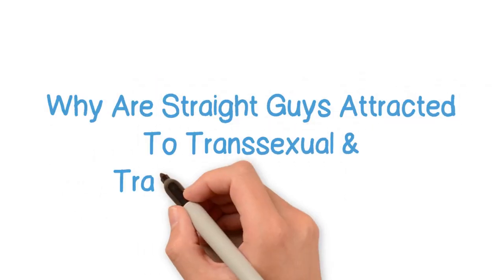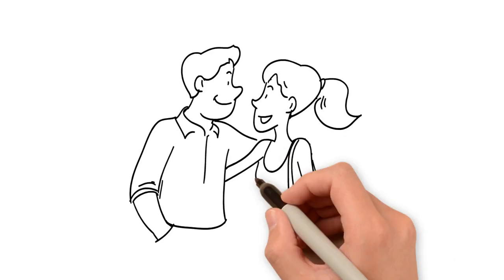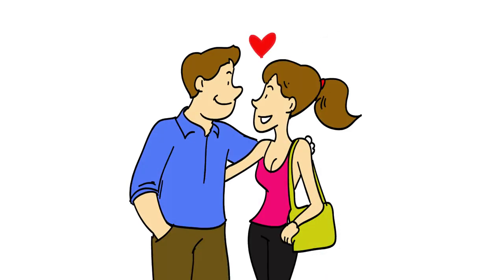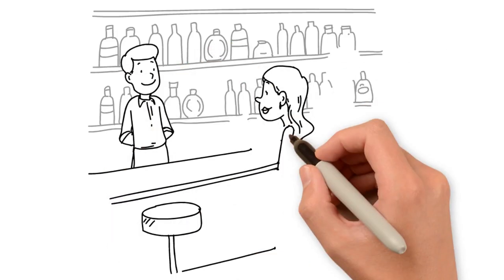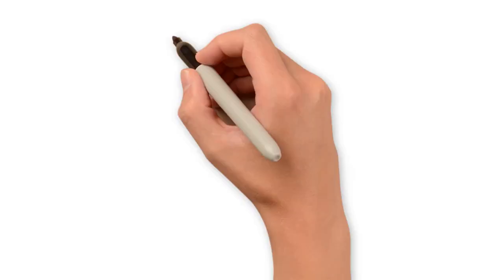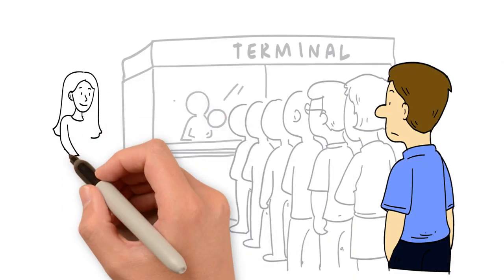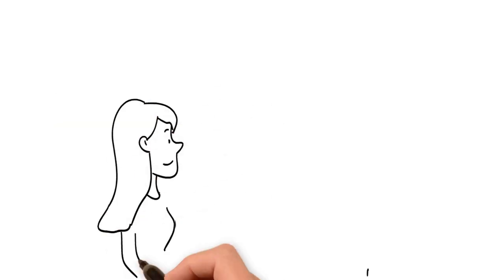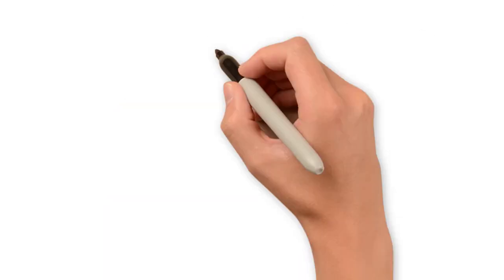TRANSGENDER & TRANSSEXUAL WOMEN ATTRACTING STRAIGHT GUYS...😕🏳️‍⚧️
Transgender & Transsexual Women Attracting Straight Guys? (2018)

Learn about, Why Straight Guys Are Attracted To Transsexual & Transgender Women?
Does Every Guy Have a Sexual Attraction To Transgender Women? What Leads Straight Identifying Guys To Want To Be With Transgender or Transwomen?

Are Traps Gay? Is Sex With A Transwomen Still Straight or Heterosexual Sex? Am I Gay?

Have You Ever Wondered What a Tranny, Shemale, or Ladyboy Is? Are You Struggling and Questioning Your Sexuality?

Did You Realize Your Attraction To Transgender Women Through Watching Porn?

What Is NoFap? and Is It An Attraction From Porn Addiction?

Do You Want To Date or Be In A Relationship With A Transgender Women?

Are You a Trans Attracted Man​?

Do Transgender Women & Genetic or Cisgender Women Look The Same?

These and many more questions are discussed regarding this hot topic. The effects it has on the individual's identity in his mind as well as in today's modern society , and whether or not you'd be looked at differently by your friend's, family, or co-workers?

Voiceover by: Wolf Rose
Written by: Wolf Rose
Illustrated by: Daniel Gomez